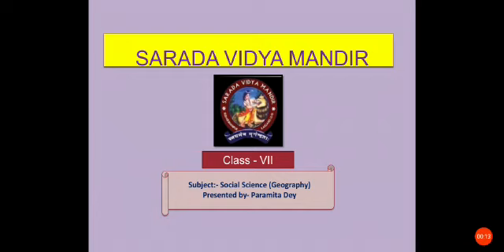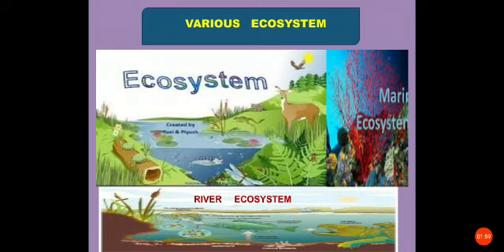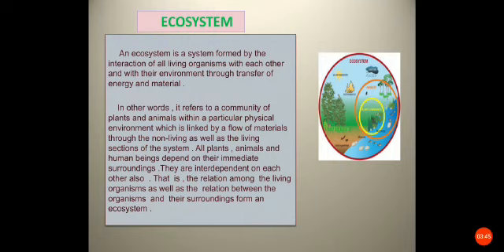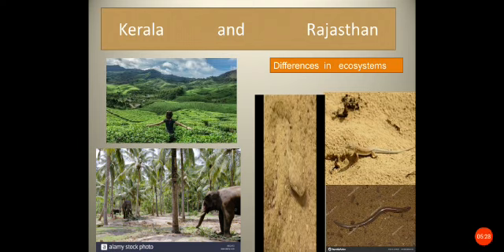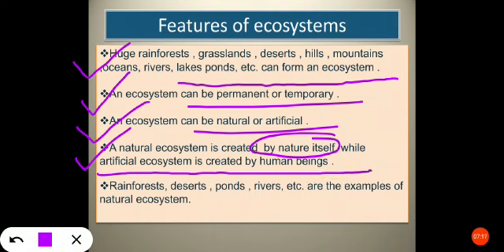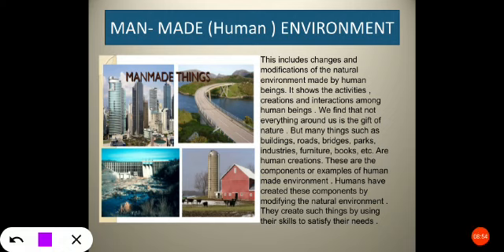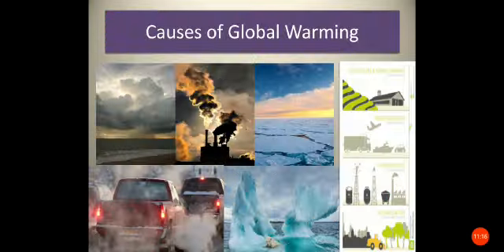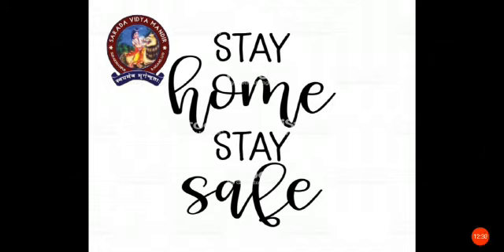Our Environment : The Ecosystem : Social Science : Class VII